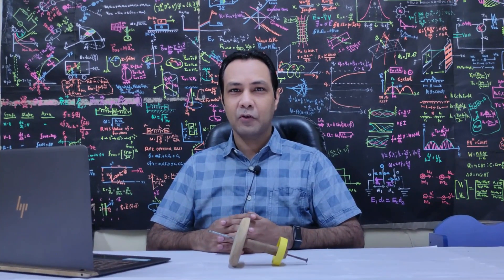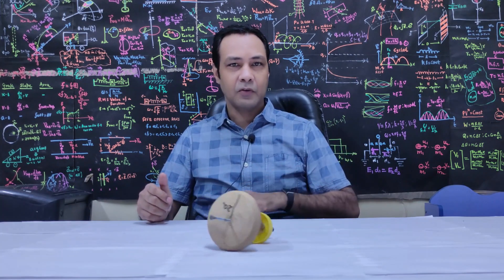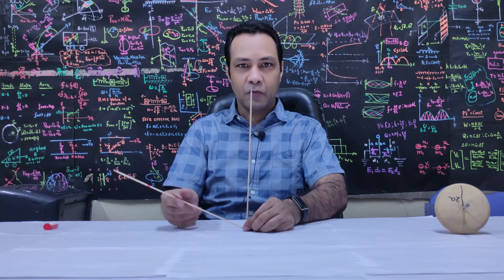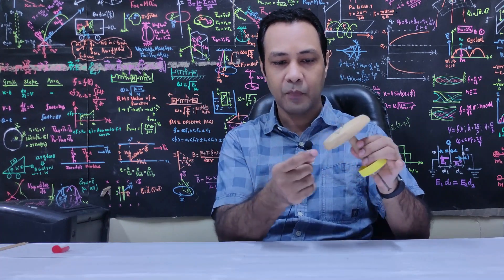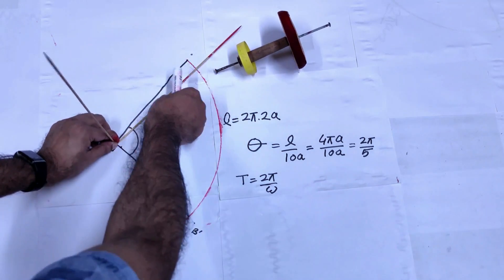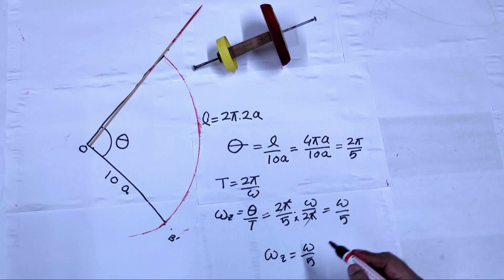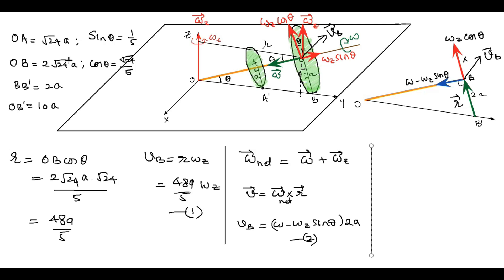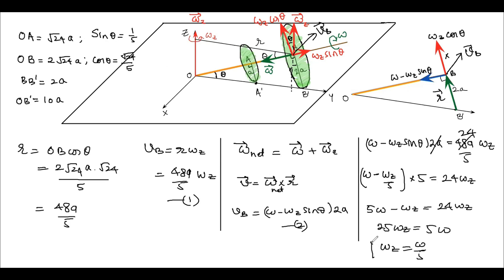Toughest IIT-JEE problem||JEE-Advanced 2016||Double Disc Rolling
This is undoubtedly the toughest question of JEE Advanced. I have covered this problem in two parts. In part_1( this video), I have discussed the relationship between the two angular velocities through geometrical method and also through more rigorous mathematical way.
For Whole part , watch this